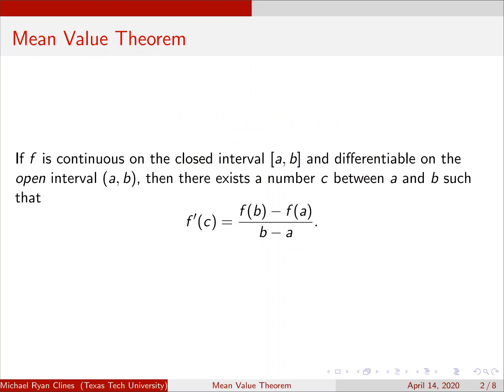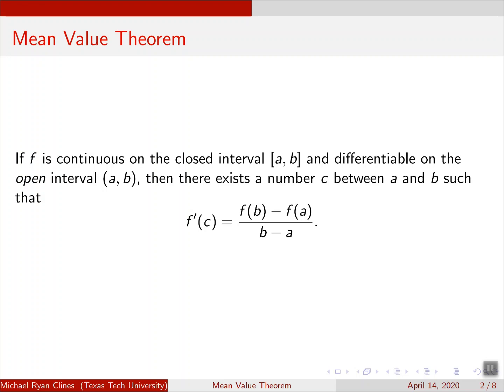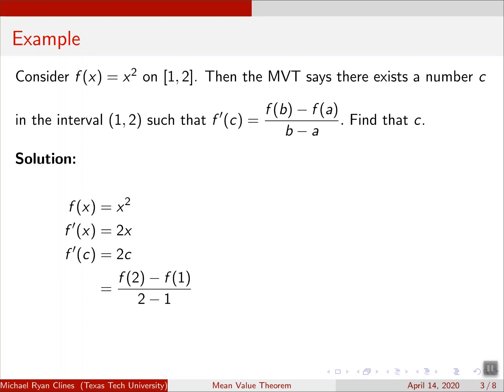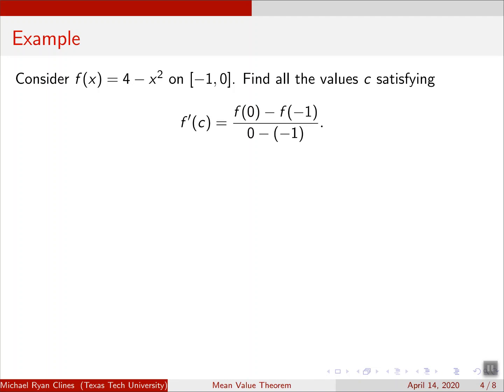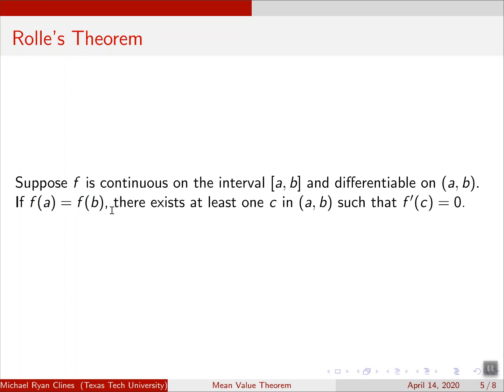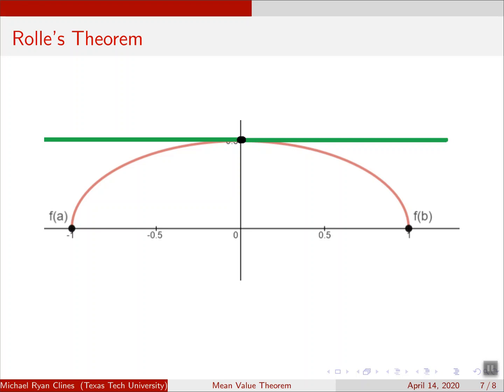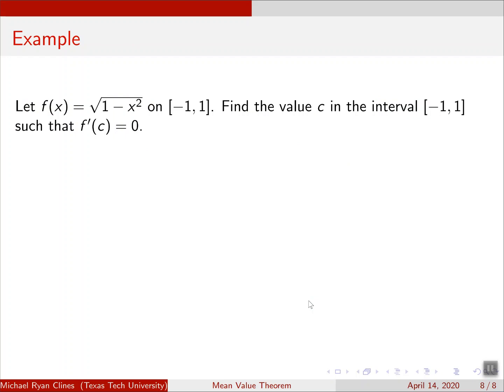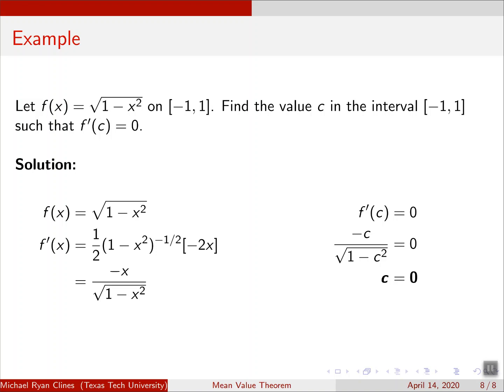Section 4.2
Video Lecture over section 4.2